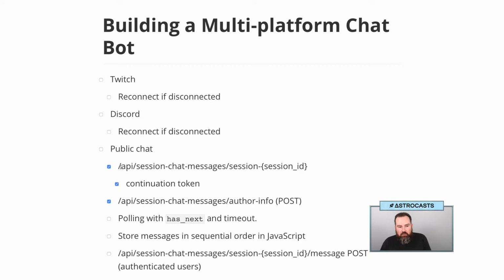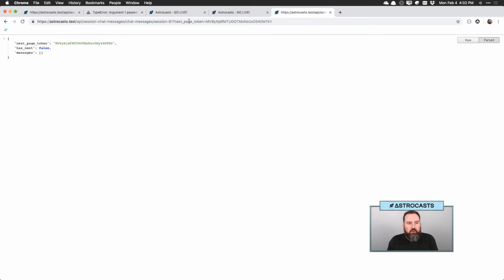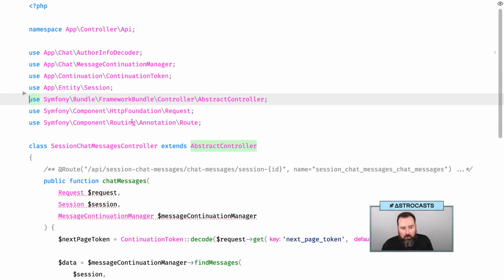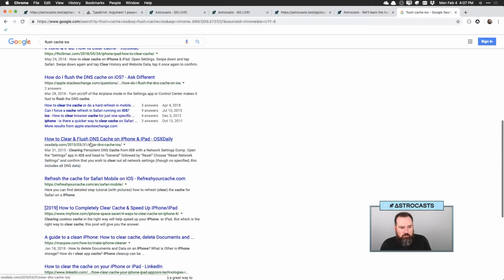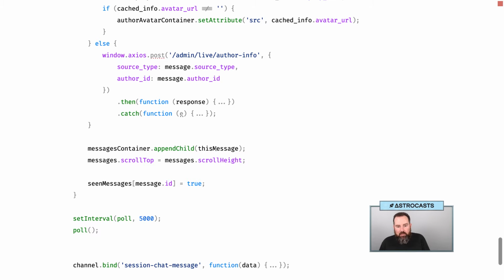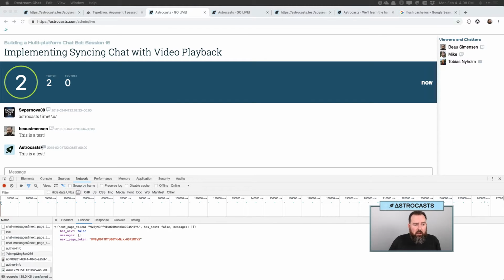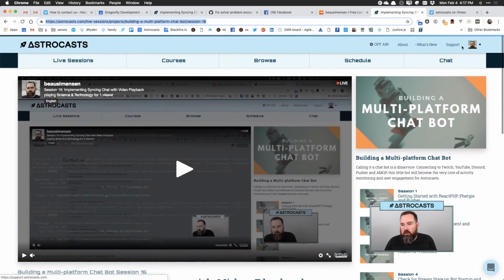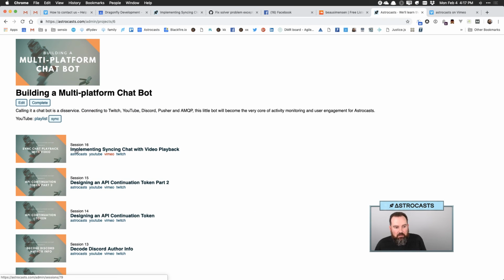Session 16: Implementing Syncing Chat with Video Playback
Building a Multi-platform Chat Bot Session 16: Implementing Syncing Chat with Video Playback